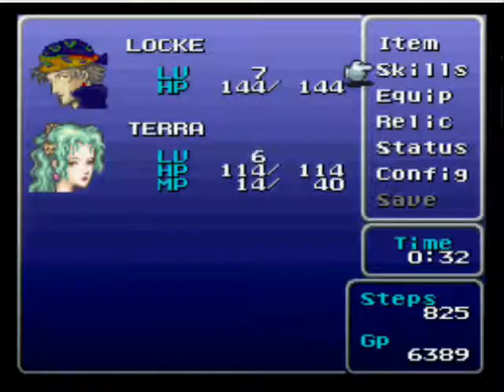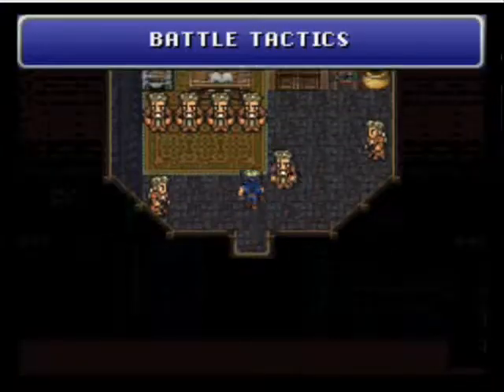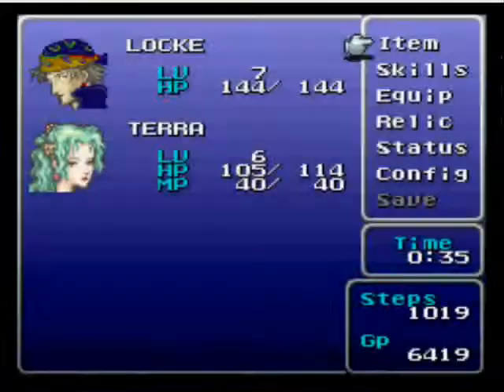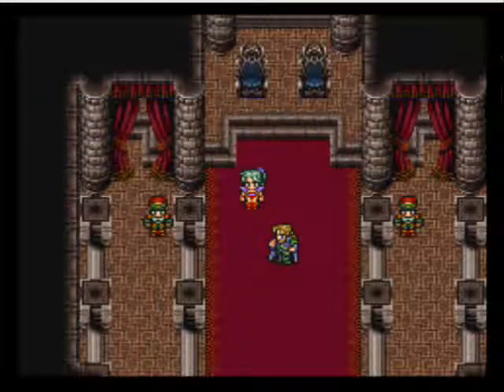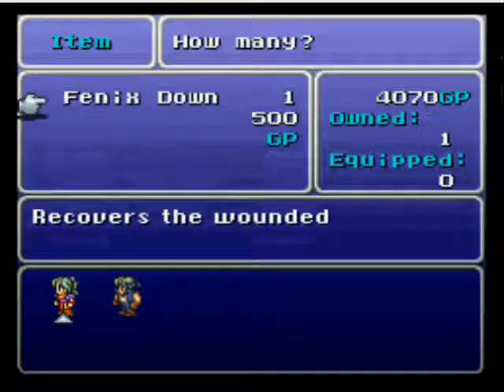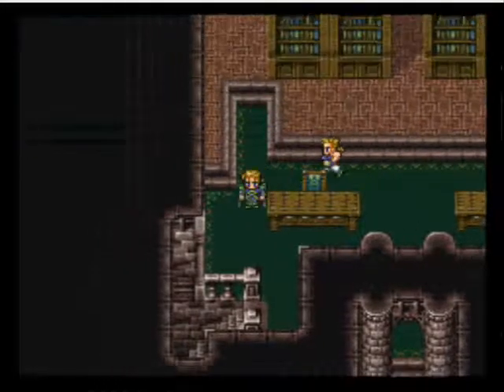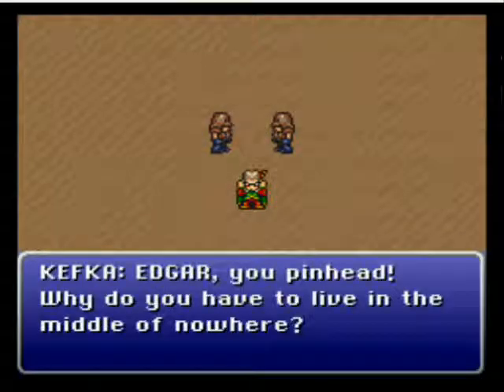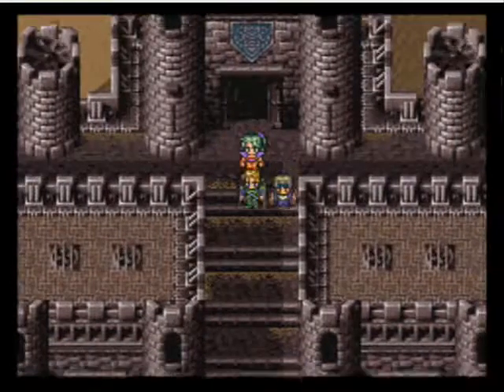Lets Play Final Fantasy 6- EP # 3 The Pimp of the Desert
In this ep we meet Edgar and find out a bit about his brother and offically meet Kefka